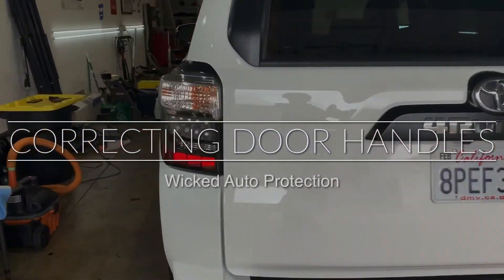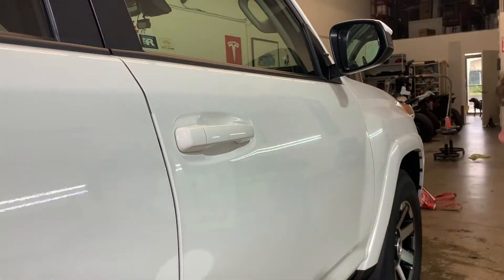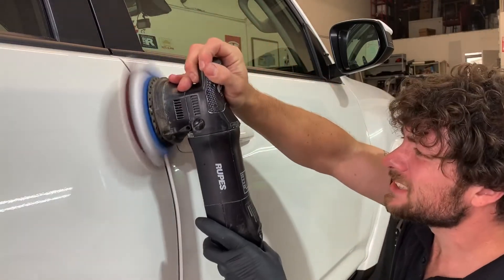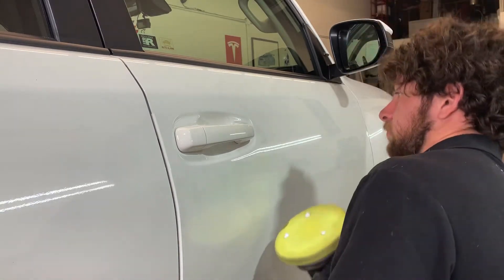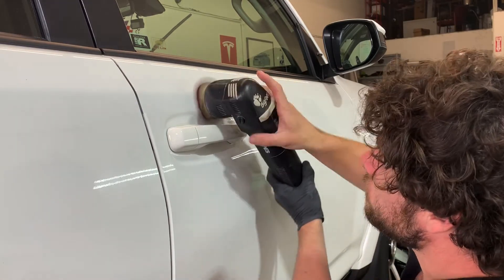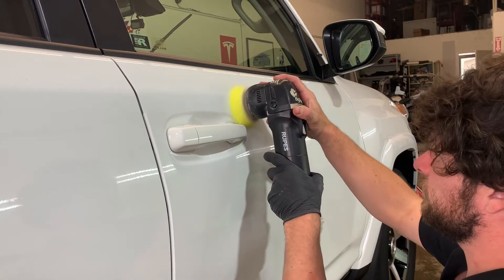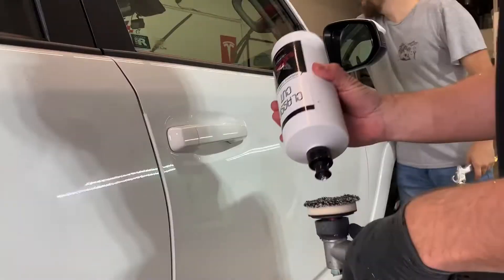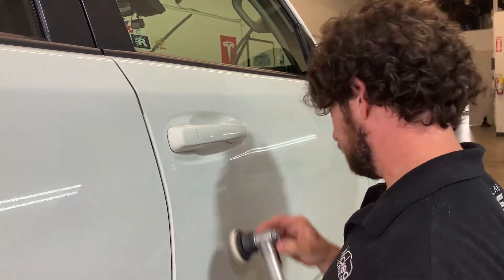Paint correction tips | Detailer Pet Peeves | correcting around door handles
Time for more paint correction technique. Pro detailing tips for everyone! One of my biggest pet peeves about paint correction is DOOR HANDLES! So many "Professionals" charging high prices for correction but not correcting around the door handles all that well and leaving tons of defects behind. It looks terrible IMO. Here is a basic car polishing tutorial with a 6 inch MK 2 rupes 21, 3 Inch Rupes, and iBrid polisher to correct around door handles the right way.

Enjoy! I will be releasing more correction videos as I am sure most of you are dying to learn more about the real money maker. I corrected this Toyota 4Runner and coated it in Surface Protection Solutions Metal Oxide coating, although the rest of the vehicle just got one stage of paint correction, I fully corrected around the handle for this video.

lake country yellow 3 inch pad

2 inch yellow pad for iBrid

BLue fluffy towel

3 inch cutting pad

classic cut

6 inch yellow pad lake country

Meguiars 6 inch microfiber

classic polish

Building a youtube is like building a business except right now I do not make any money! How valuable is the information I am giving you? Donations will go towards improving the channel, advertising growth, products I purchase out of pocket to do reviews on, etc. Anything is appreciated as I put a lot of my time into sharing my knowledge and creating this content!

(inquire directly for zelle or bitcoin info)